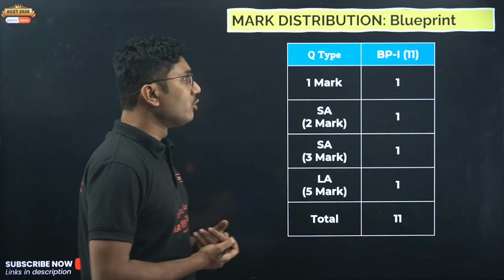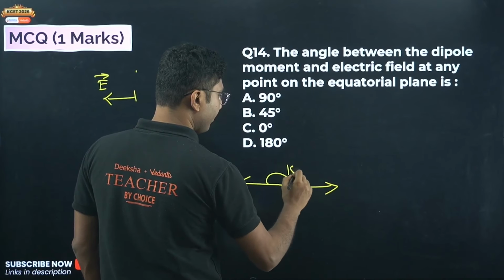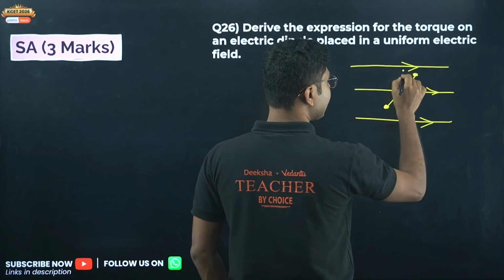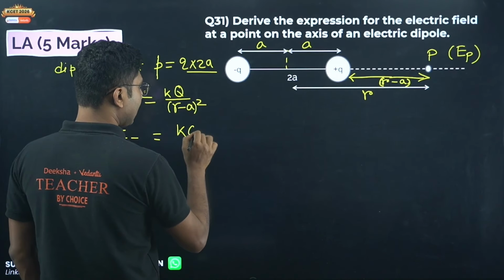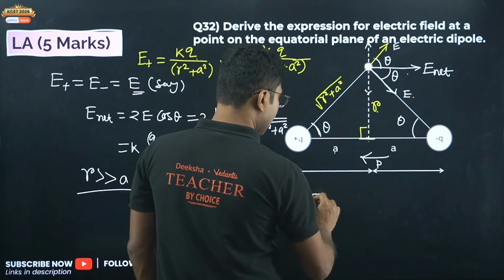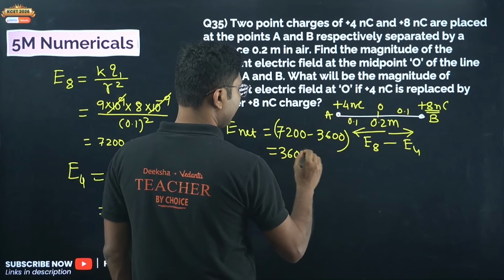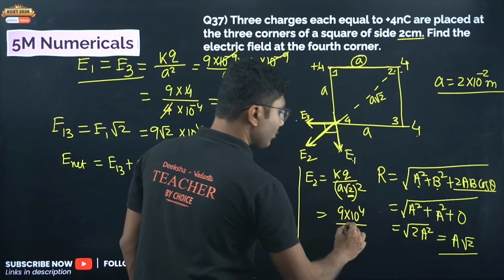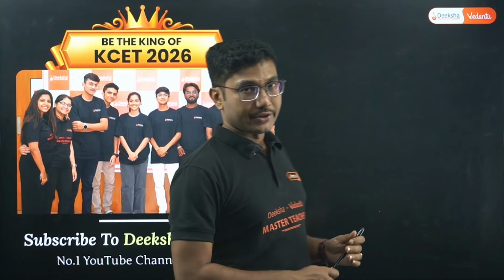⚡ Electric Charges and Fields | PU2 Physics | Brahmastra 2.0 | Soumik Sir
💥 Brahmastra 2.0 – The Ultimate PU2 Series is BACK!

In this session, Soumik Sir will take you through one of the most important PU2 Physics chapters — Electric Charges and Fields ⚡

Get ready to understand concepts + derivations + most expected KCET & Board questions — everything you need for PU Boards 2026 + KCET 2026 in one powerful lecture! 💯

📘 Chapter: Electric Charges and Fields
👨‍🏫 Teacher: Soumik Sir
📅 Series: Brahmastra 2.0 | PU2 Physics
🎯 Target: PU2 Boards 2026

🙋 Important Videos for KCET 2026 Exam:
📘 All About KCET 2026 – 🛣️ Roadmap, 📚 Study Plan, 📖 Books & 🔗 Resources: